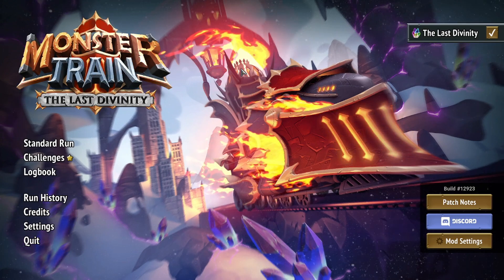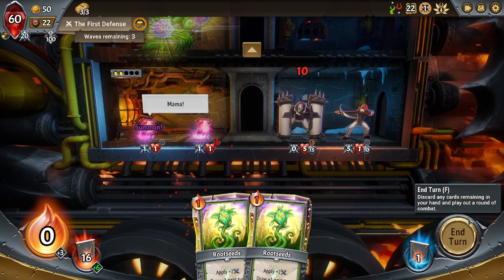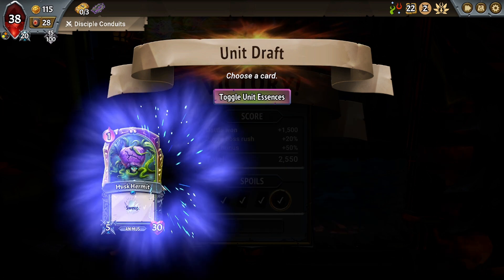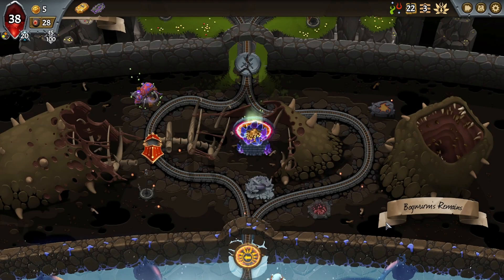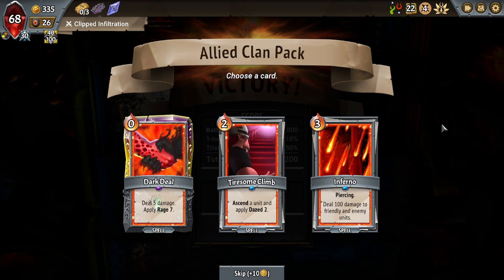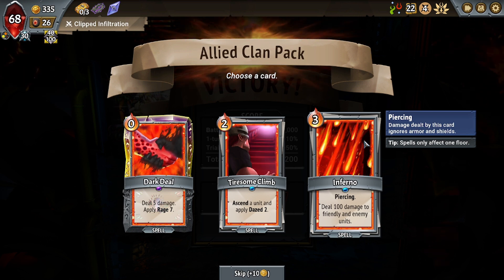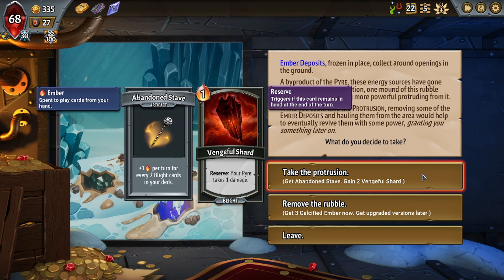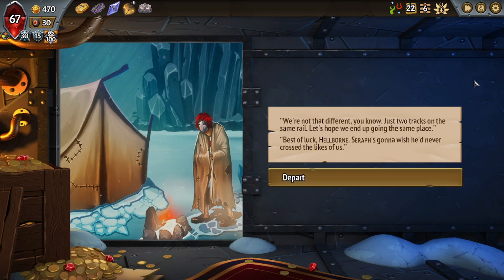CC Plays: Monster Train 46 - Enchant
My deck outperforms my expectations in my Monster Train blind playthrough. Although I frequently mis-evaluate decks that I build in card games, the ones that surprise me the most are the ones that I believe are worse than they actually are. Since it is me making the choices about what to put in, what to remove, and what to upgrade, the only way a deck can do well is if I intelligently make those choices. And to make intelligent deckbuilding choices one presumably must understand what makes the deck work, how it achieves victory, and the weaknesses that should be rectified. So how is it that I can build something effective without understanding why it wins?

Awoken(^)/Hellhorned(^) C22

Monster Train blind playthrough part 46 - Enchant

Chapters:
0:00 Intro
3:59 The First Defense
15:10 Disciple Conduits
24:29 Talos, the Architect
42:16 Clipped Infiltration
58:38 The Sycophants of Seraph
1:17:35 Fel, the Wings of Light
1:36:37 The Shadewings
1:51:42 Seraph the Temperant
2:07:42 The Last Divinity
2:29:29 Outro

Game:
Monster Train developed by Shiny Shoe and published by Good Shepherd Entertainment